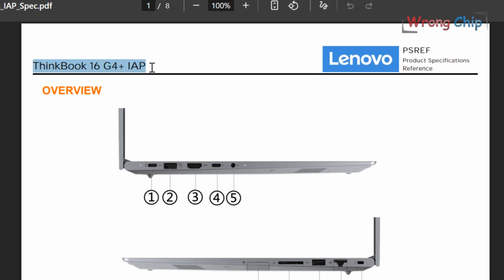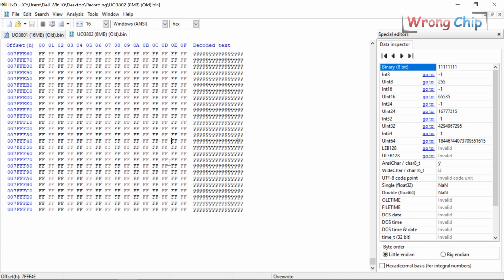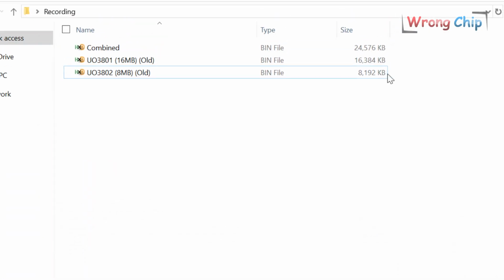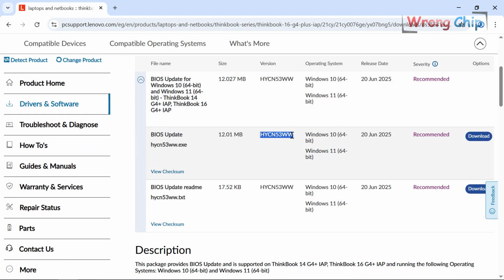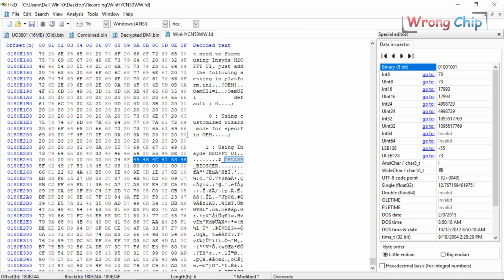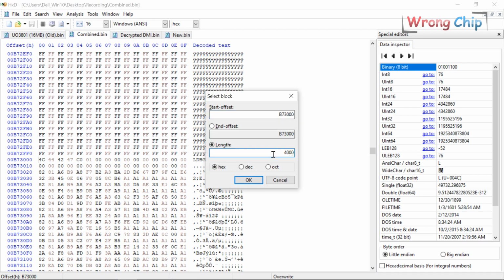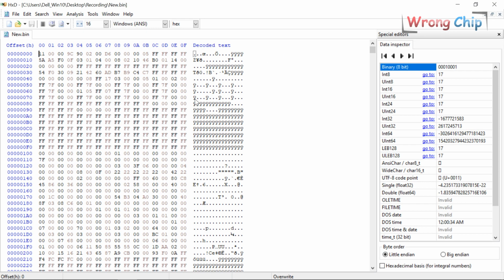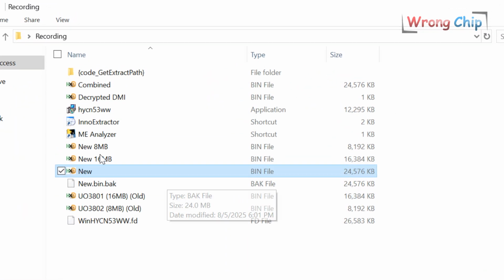How to Fix Lenovo ThinkBook 16 G4+ IAP Black Screen (BIOS Repair)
In today's video we are going to see how to rebuild a new BIOS file, for a Lenovo ThinkBook 16 G4+ IAP laptop.
The BIOS of this laptop is divided into 2 chips (16MB+8MB), so it's normal to find 2 BIOS chips on our motherboard. We can also confirm this from the Schematic, (UO3801) is 16MB chip, and (UO3802) is 8MB chip.
If you have any question leave it in the comments, I don't promise you will get the absolute answer but I will try to do my best.